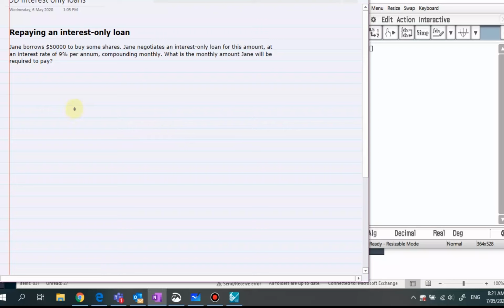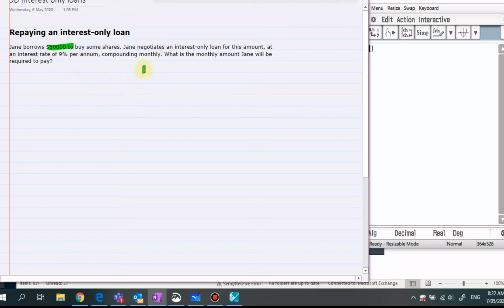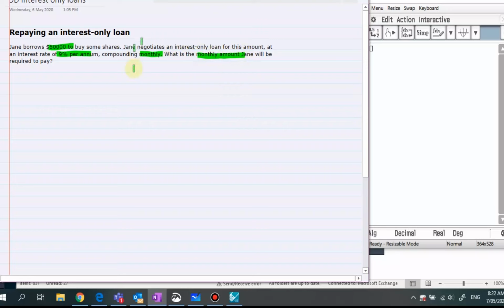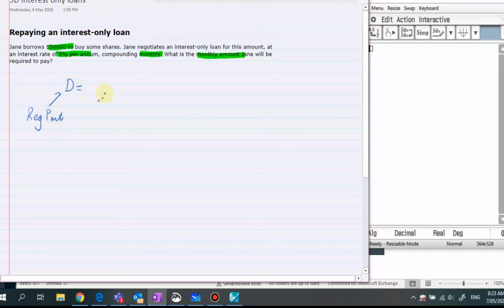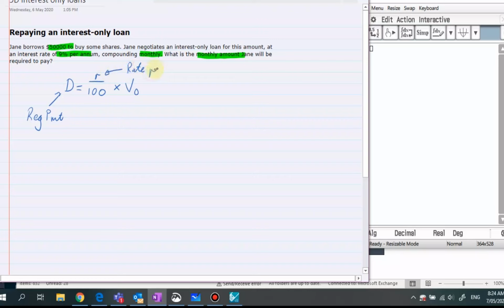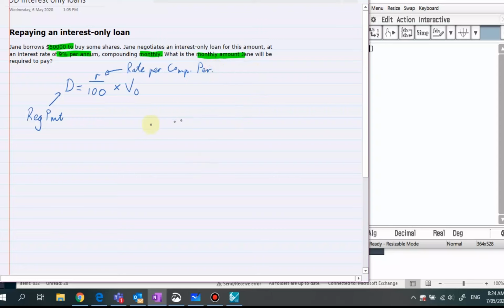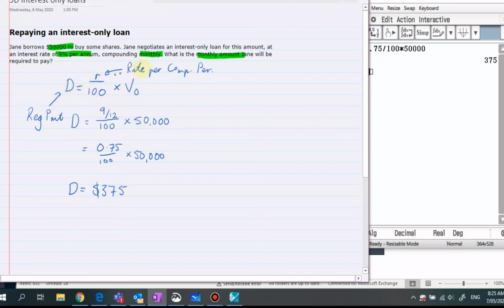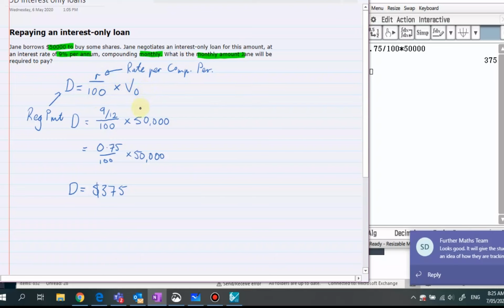Interest Only Loan Repayments 9D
InterestOnlyDValueEg9Ch9D